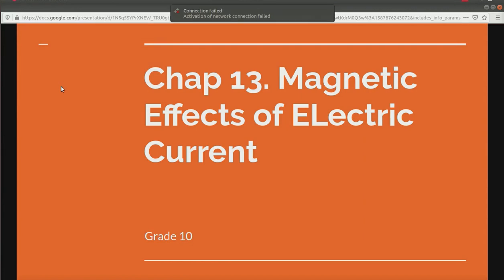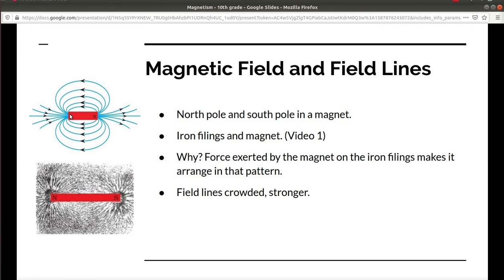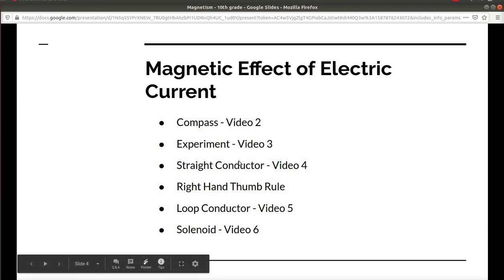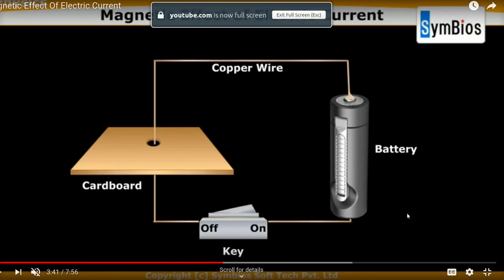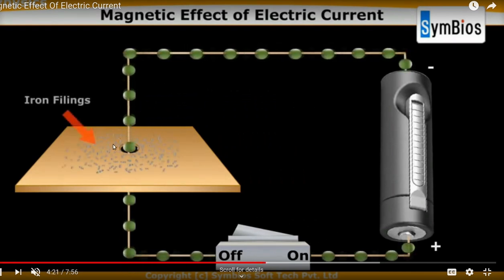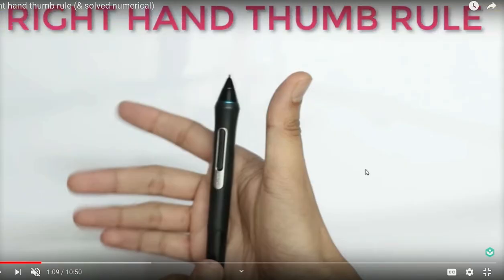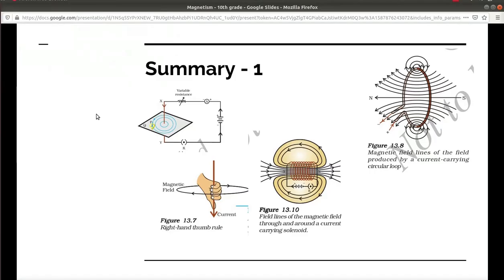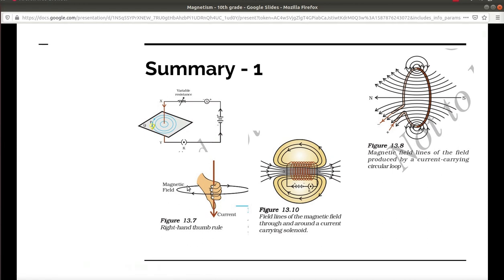10th Grade Physics Chapter 2: Magnetic Effects of Electric Current (2021) Part-1